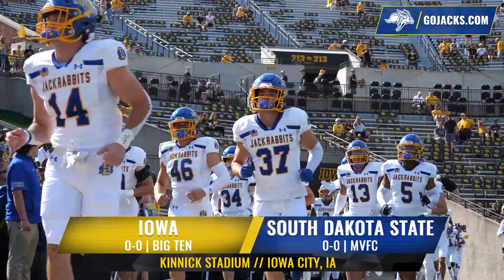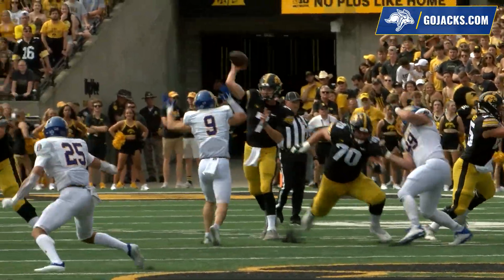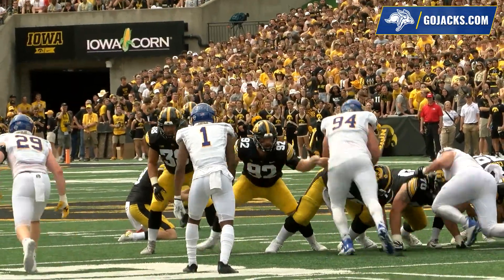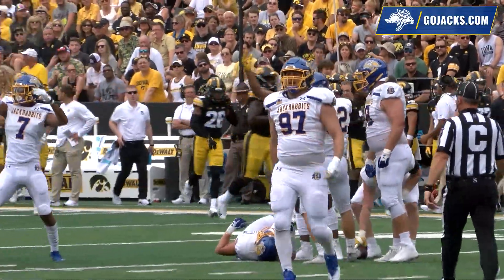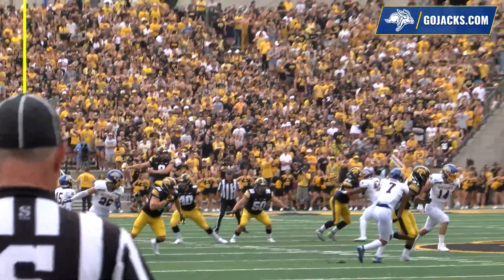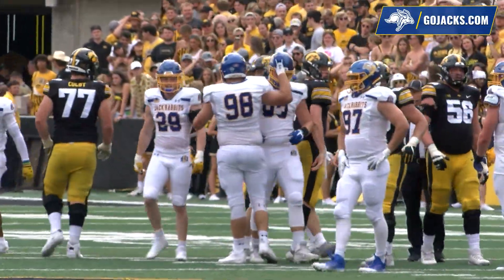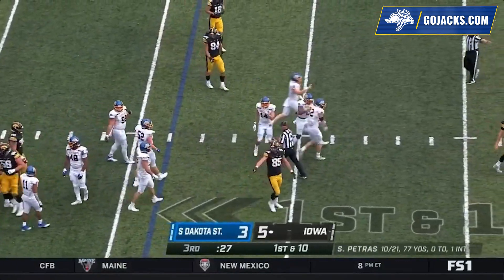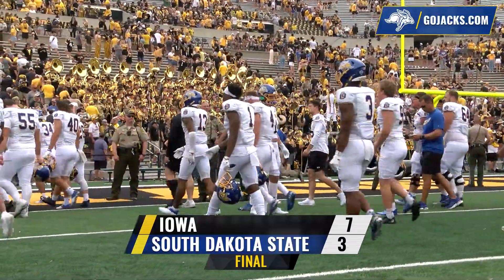Football Highlights at Iowa (09.03.2022)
The Jacks and Hawkeyes played to a defensive battle, but Iowa pulls away behind a couple of safeties to hand SDSU a 7-3 loss in Iowa City.